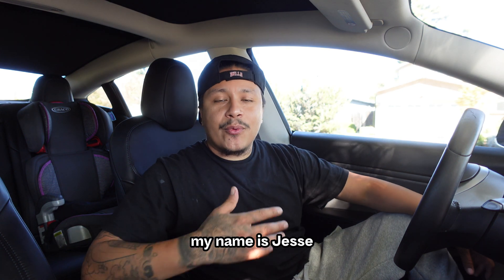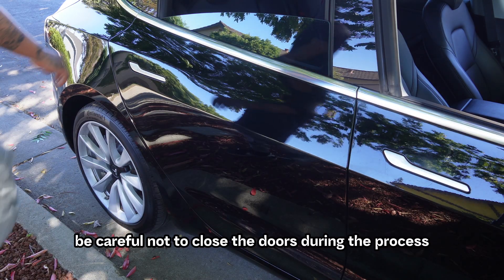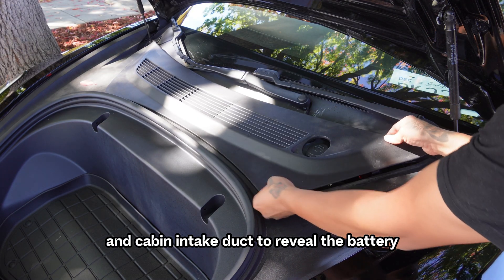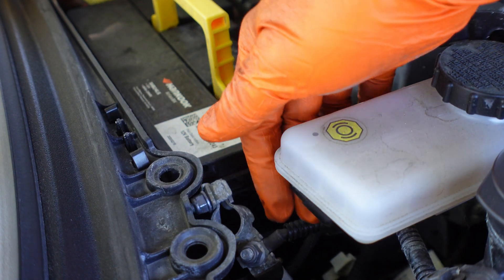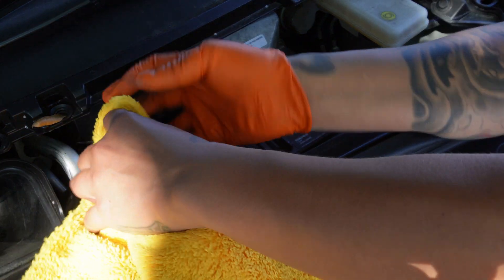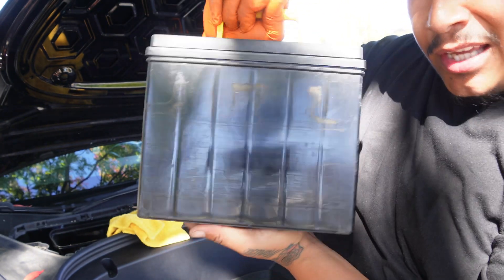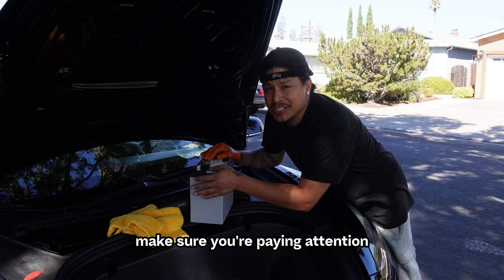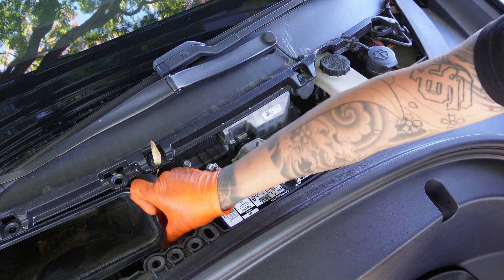My Tesla Already Needs a New Battery! Here's How to Replace It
After just 1,000 miles, my 2020 Tesla Model 3 already needs a new battery! In this video, I’ll walk you through the process of replacing it. If your Tesla is having similar issues, or you just want to be prepared, follow along as I show you the tools, steps, and tips to swap out your Model 3's battery and get it back on the road.

⏳REPAIR TIME: 20 Minutes

⚙️PARTS:
1. Battery

🔧SERVICE TOOLS:
1. Socket Set